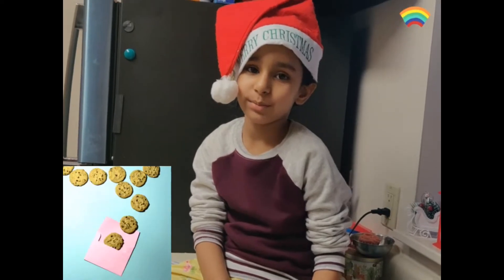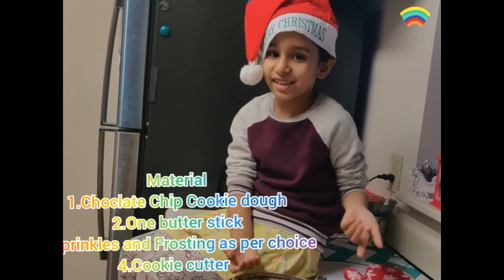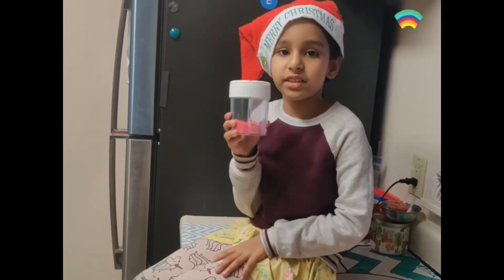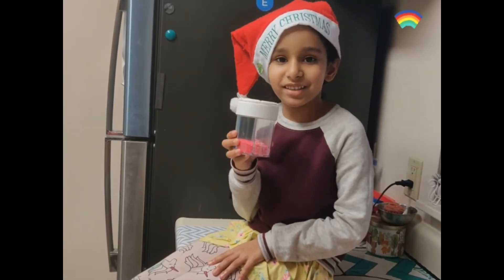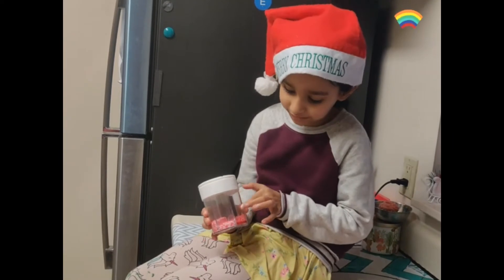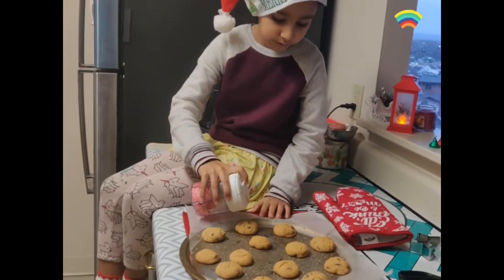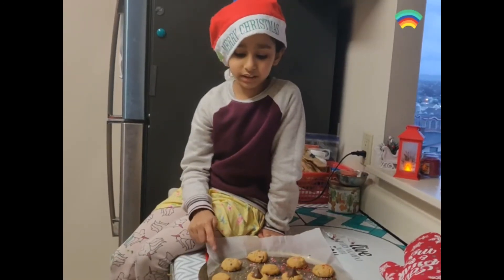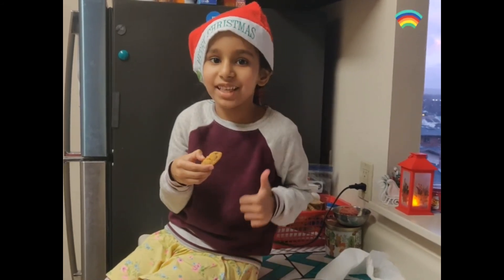Chocolate Chip Cookies: Easy to make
Chocolate Chip Cookies:
 Easy to make and bake with kids.